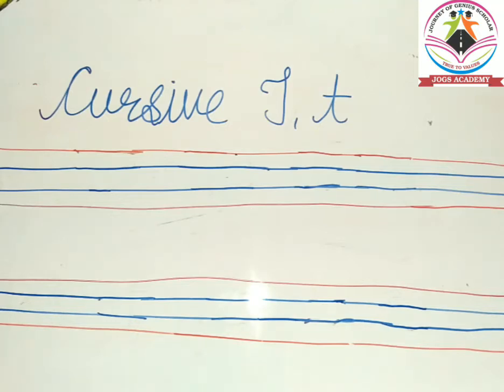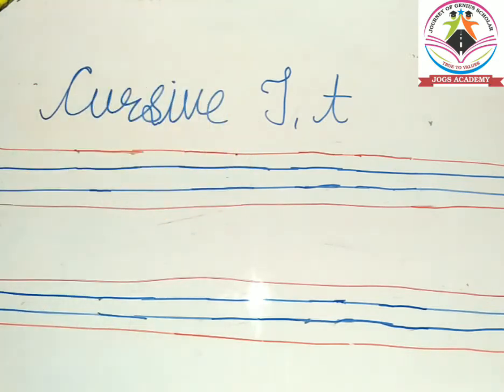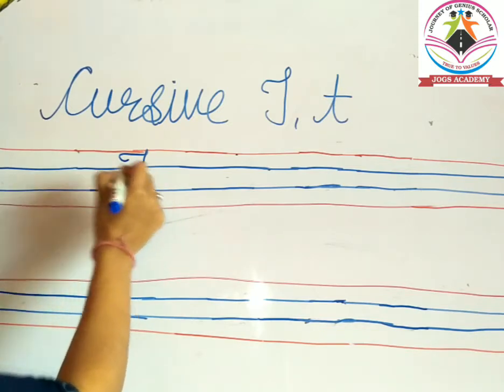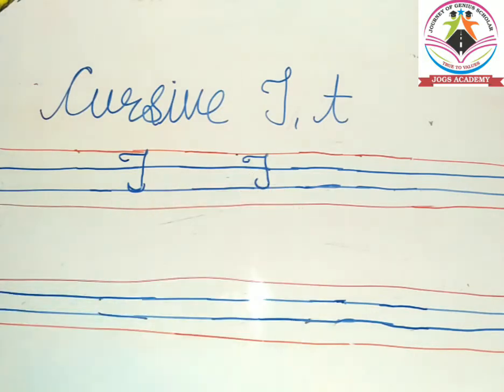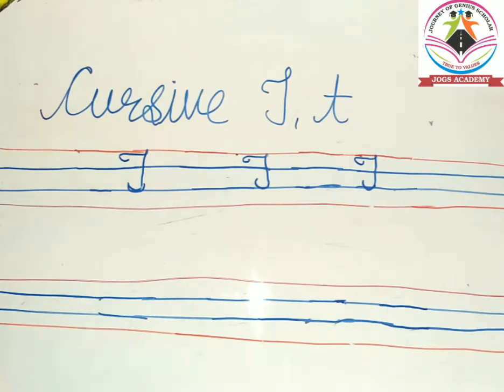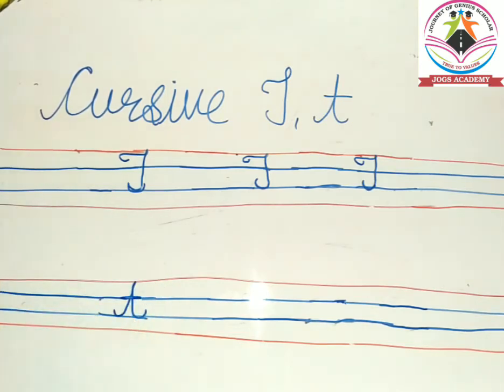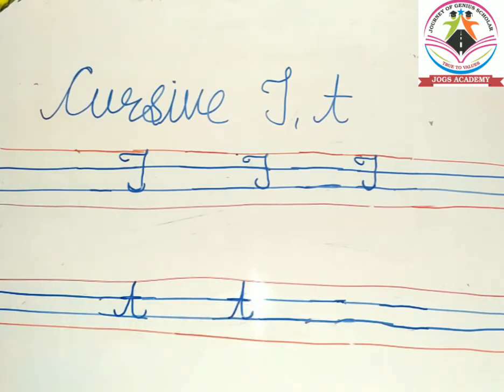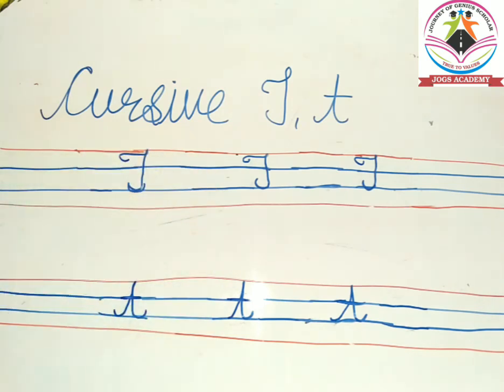HKG II ENGLISH II CURSIVE CAPITAL AND SMALL T II WEEK 12 II MONDAY II JOGS ACADEMY II